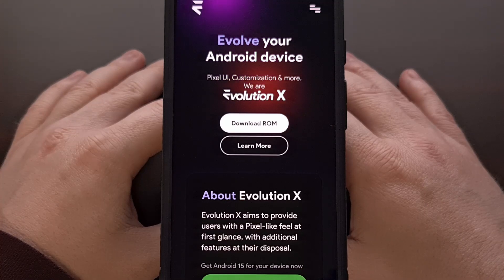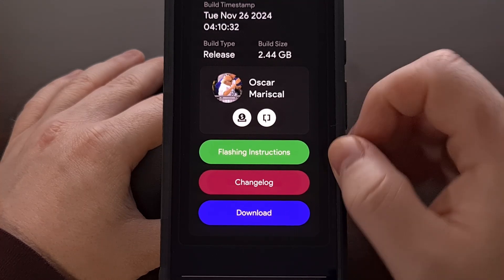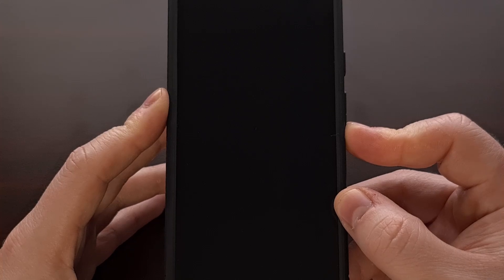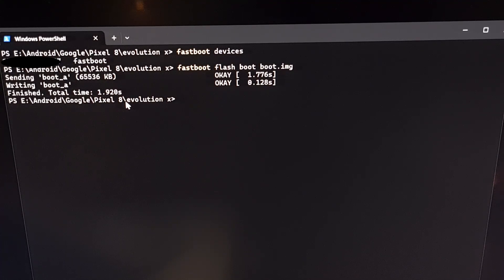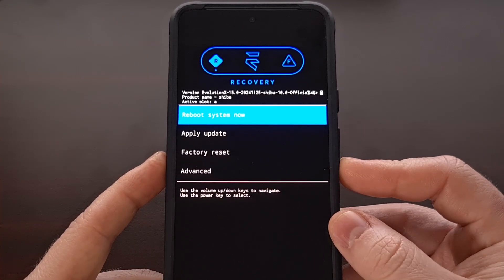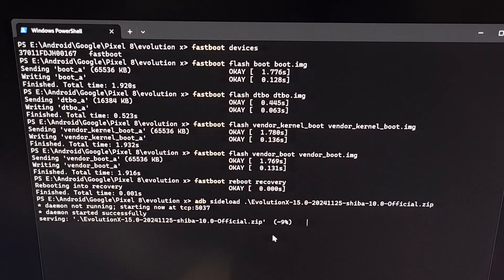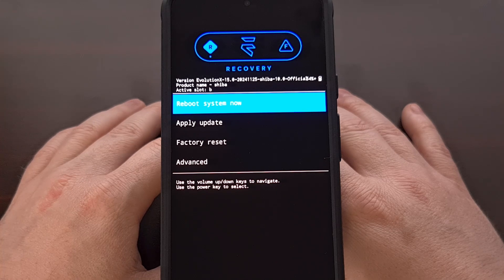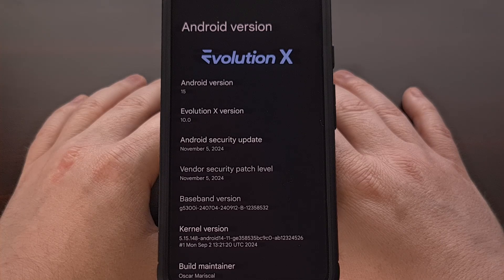How to Install Evolution X Custom ROM?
Evolution X is a custom ROM that's been gaining popularity lately so let me show you how to install it.

Video Description
I have the Google Pixel 8 here, and in today's video I'll be showing you how to install the custom ROM Evolution X onto all Google Pixel smartphones.

Requirements
To begin, though, you first need to have some things setup ahead of time.

For example, you're going to need to have ADB & Fastboot tools downloaded to your PC.

You will also need to have the bootloader unlocked before you're able to flash the custom ROM files.

With all of that done, you'll then need to download the ROM files, and they'll need to be saved to your PC. You'll want those files saved in the same folder as your ADB & Fastboot tools.

Then, let's visit the Evolution X website. and click on the Download link at the top here.
Find your Google Pixel device from this list here.
And then click on Flashing Instructions.

Depending on which Google Pixel phone you use, you will need to download a certain set of files.
And the download page for you device will have that information in the Flashing Instructions page here.

Click this link here. and again, make sure those files are saved to the same folder as your ADB & Fastboot files.
Then, go ahead and open up a Command Prompt, Windows Power Shell, or a terminal window from within that same folder.

Flashing Evolution X CUstom ROM
We're going to reboot our Google Pixel smartphone into Fastboot Mode.
I do this by rebooting the phone, and then holding the volume Up/down button while it boots back up.

Now, let's go to that terminal window, and we're going to execute the commands as shown in the Flashing Instructions page.
Again, these instructions could be different than what you're seeing. Because the instructions vary a bit depending on the phone you own.

The first command we'll execute is. . .

Then we need to execute this command. . .
fastboot flash dtbo dtbo.img

And then we need to run this command. . .
fastboot flash vendor_kernel_boot vendor_kernel_boot.img

Then we're going to run this one. . .
fastboot flash vendor_boot vendor_boot.img

We're almost done, but let's first execute this command. . .

Then from here, we're going to perform a factory data reset.

With that done, we then need to enter sideload mode.
So let's find that option within the menu here, using the volume up/down and power buttons to navigate the menu.
When we are in sideload mode, let's go back to the terminal window.

And execute the command. . .
adb sideload rom.zip

The flashing instructions mention rebooting back into recovery mode from here, and sideloading any add-ons if you have them.
I first recommend rebooting into the firmware first, just to make sure everything is working.

Then, if you still need to do this, for installing Magisk to gain root access, for example, then you can still do that via sideload within recovery mode.

For now, let's just select the reboot system option so that we can finally access our newly installed custom ROM.

conclusion
We now have evolution X installed on our Google Pixel 8, and can begin setting our phone back up again.
This ROM has become quite popular lately and I'll be checking out all of the features this week.

1. Intro [00:00]
2. Requirements [00:15]
3. Evolution X ROM Installation [04:10]
4. Conclusion [15:00]